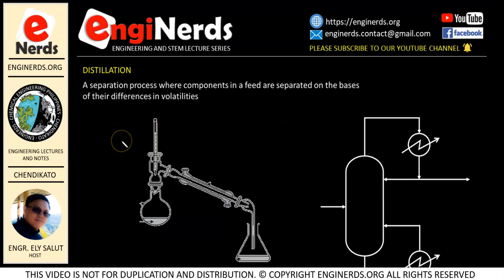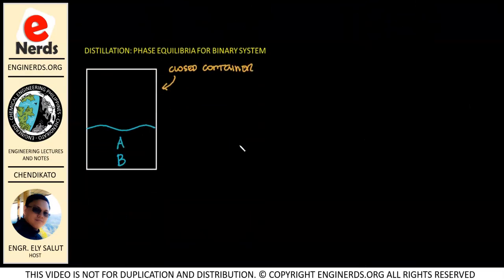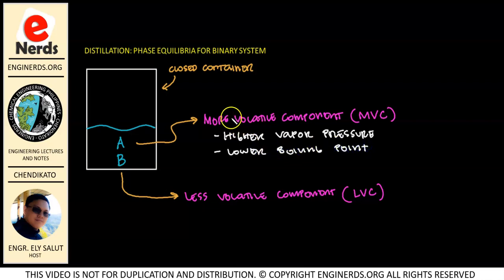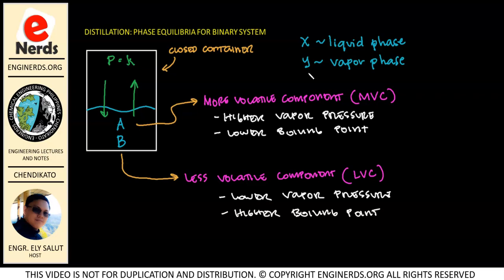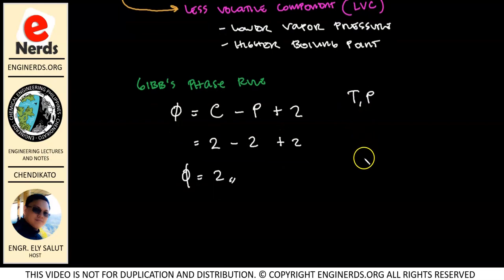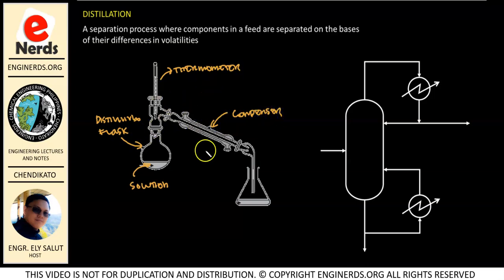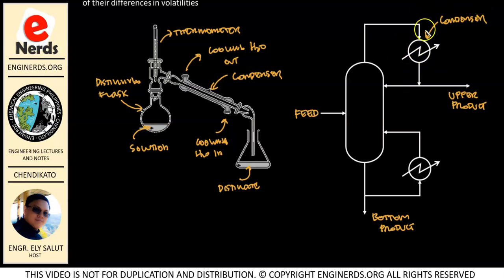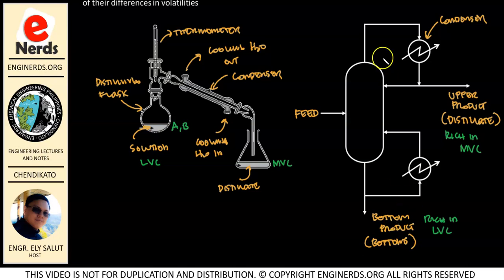DISTILLATION COMPONENTS AND BINARY SYSTEM EQUILIBRIA | CHEMICAL ENGINEERING | SEPARATION PROCESS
In continuation of our lecture series in distillation, we will be discussing the concepts about the components in distillation and the binary system equilibria. Language is in mixed English and Filipino / Tagalog.

We will be covering the following on this video:
1. Components in distillation process
2. More volatile components (MVC)
3. Less volatile components (LVC)
4. Gibb's Phase Rule
5. Parts of simple distillation setup
6, Distillation diagram in chemical engineering

TOPICS COVERED:
* Thermodynamics
* Separation Processes
* Engineering Mathematics
* College Physics
* STEM topics